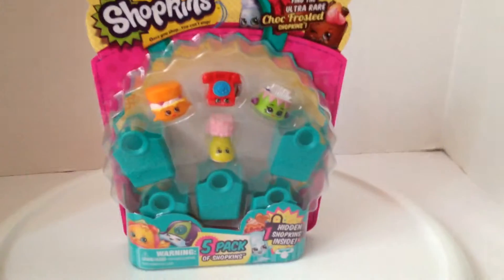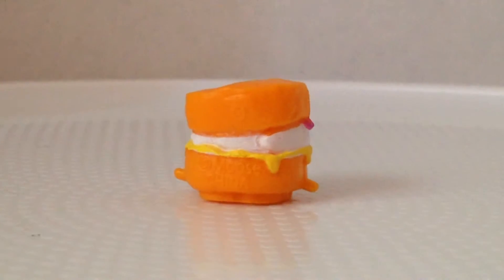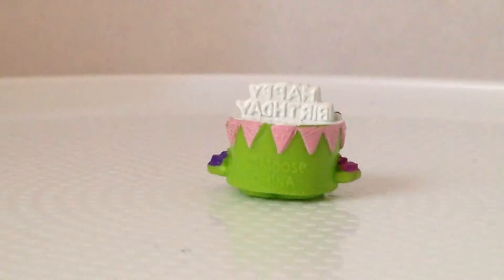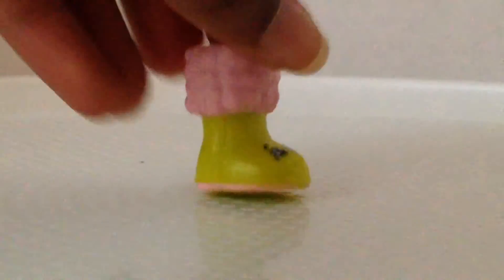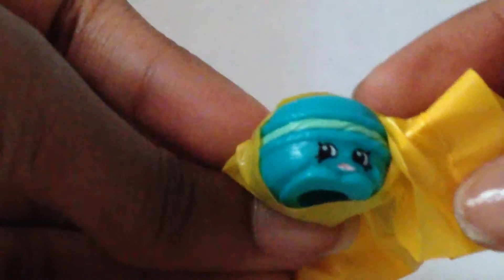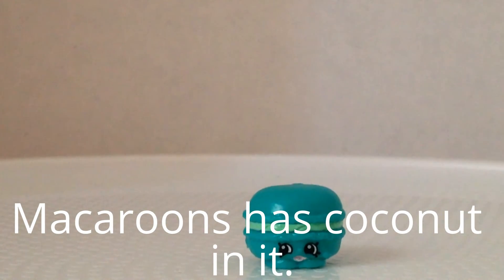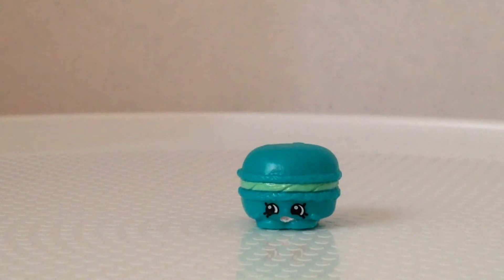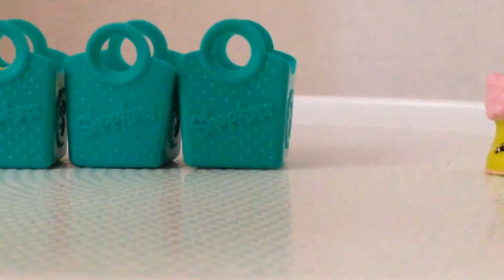Another Shopkins Season 3 5-Pack Opening!!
This is Rose opening another Season 3 5-Pack!